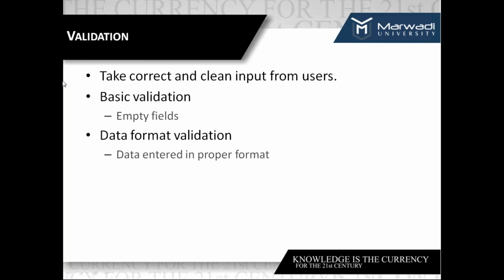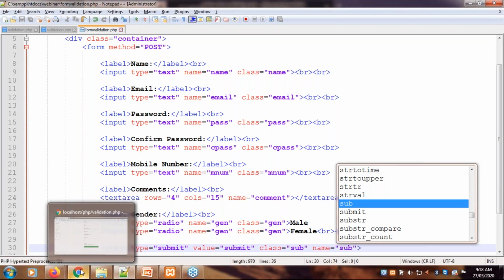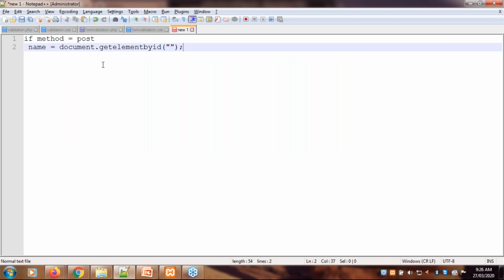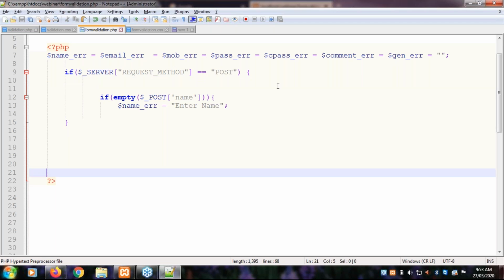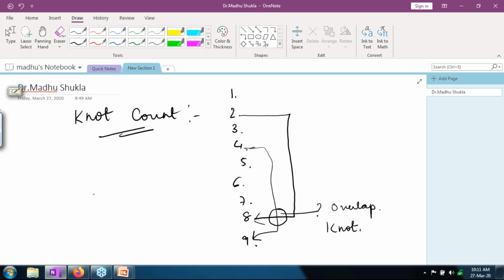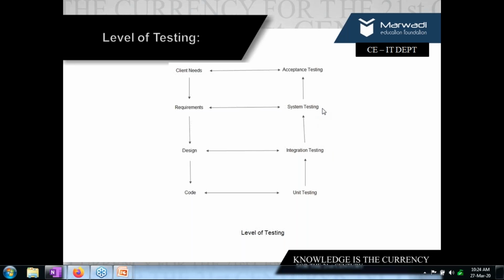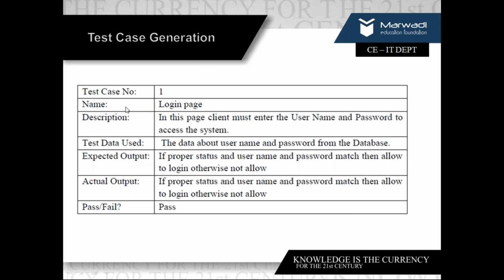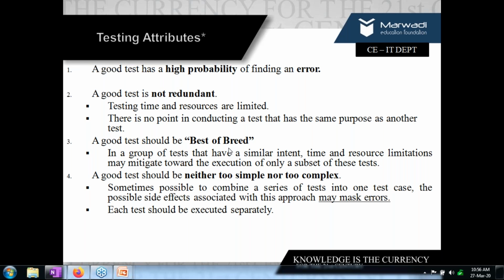6th Semester MU & GTU Webinar for WT & SE - 27-3-2020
WT:
Server side Form Validation (Form